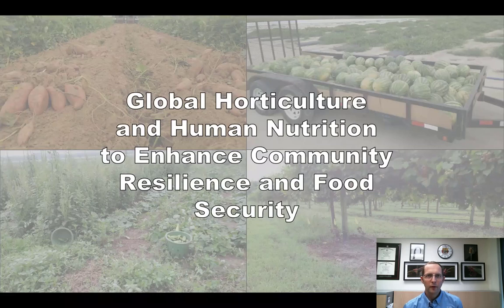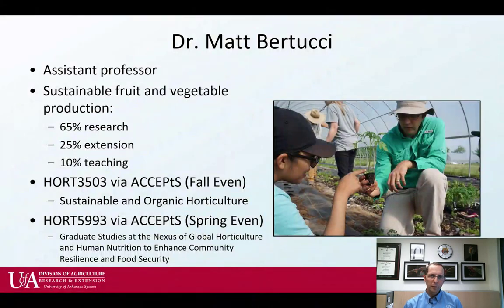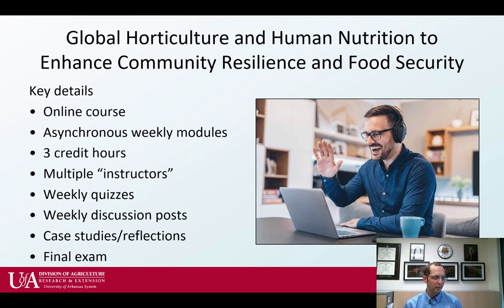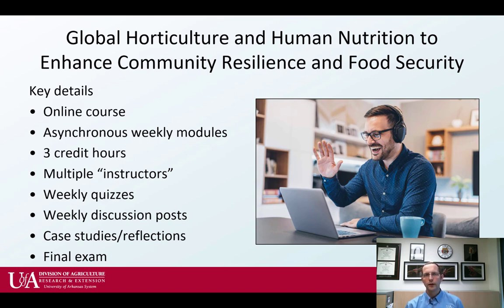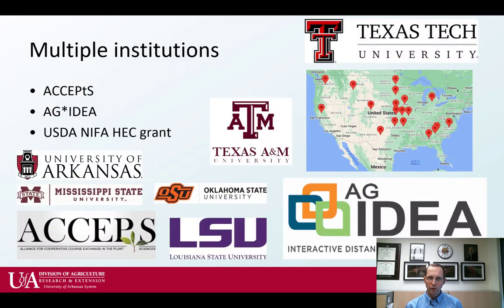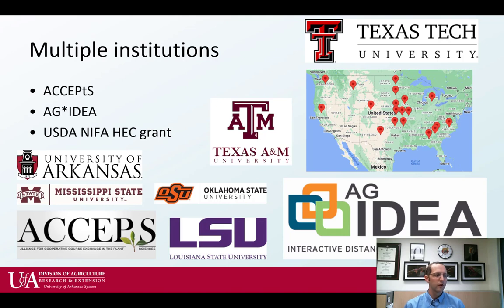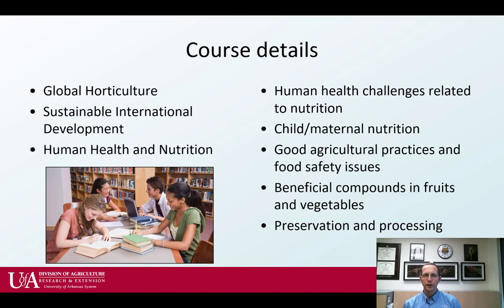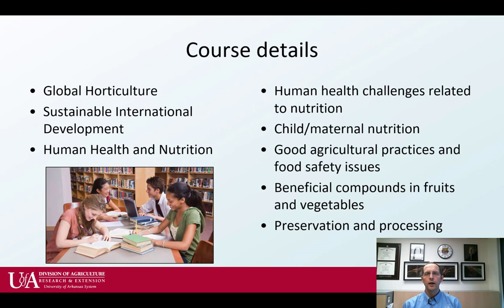Bertucci - Intro to Global Horticulture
Just a short description of an online course offered at the University of Arkansas via the ACCEPtS program.